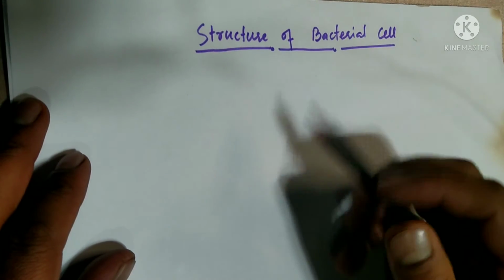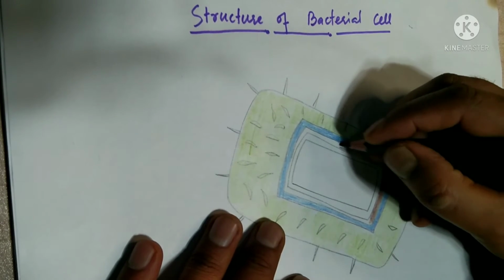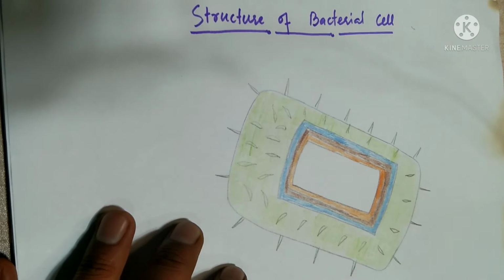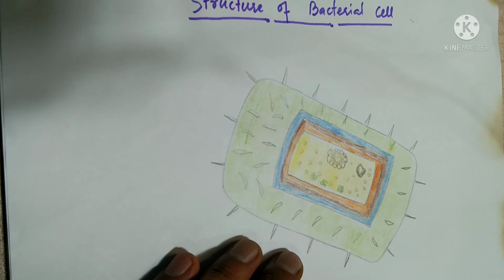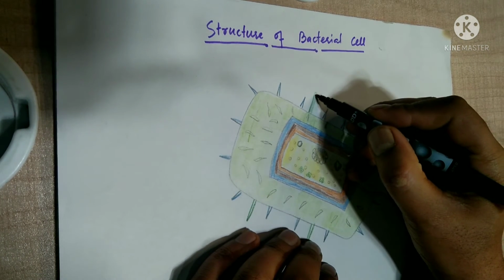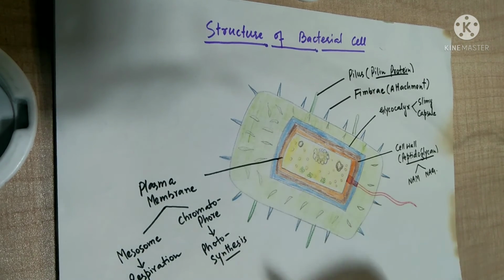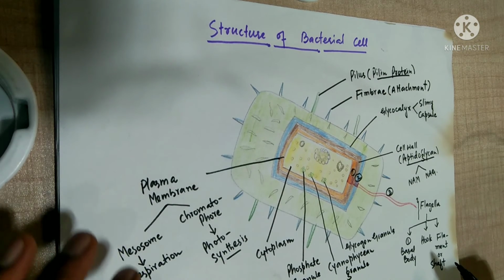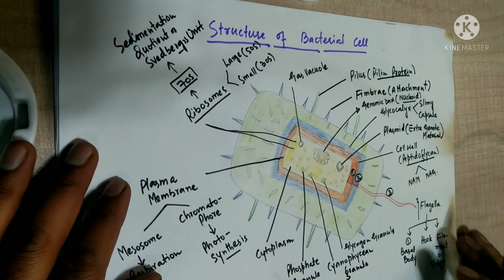Structure of bacterialcell | Parray Bilal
Dear friends,

In this vedio I am going to draw the structure of bacteria l cell only for the purpose of those who can't draw it easily.

I have mentioned different colours so that the viewers can easily differentiate the different parts of the cell.

I hope that by watching this vedio you can easily understand it and draw it.

share these vedios with your friends so that they can also get benefit from them.

Allah hafiz.